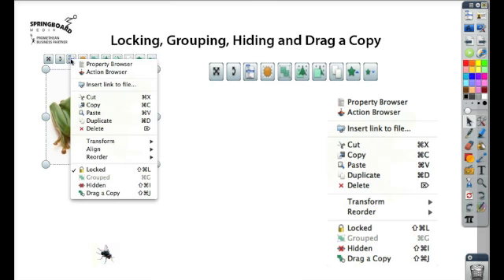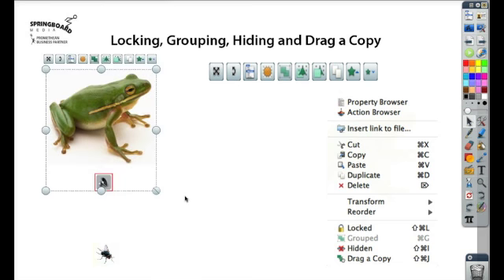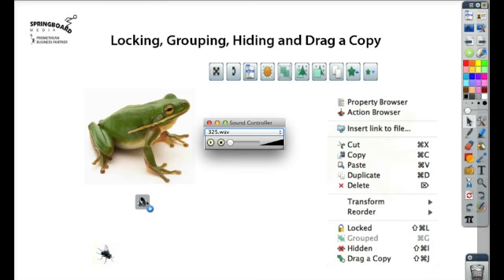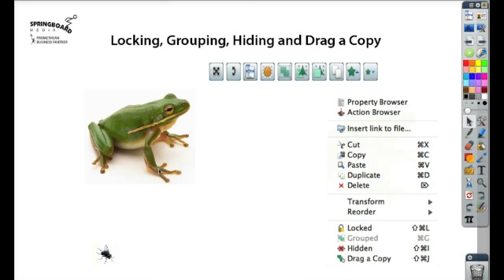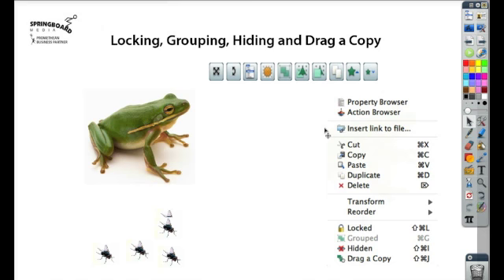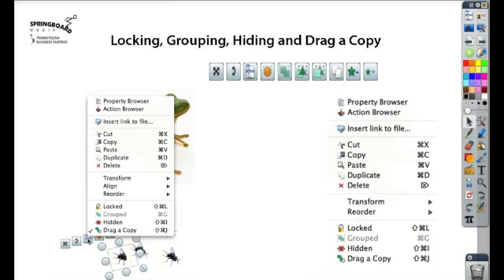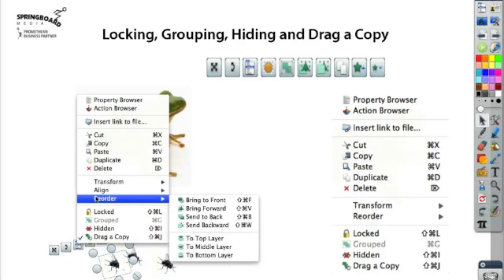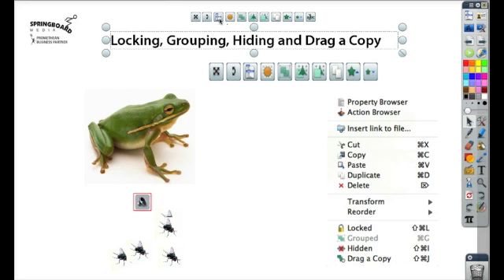ActivTips - Grouping, Hiding and Locking Images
This video will show you how to hide, lock and group images and text in ActivInspire. You can use these tips to help make the most of your Promethean board!